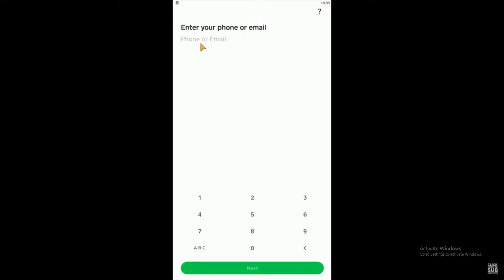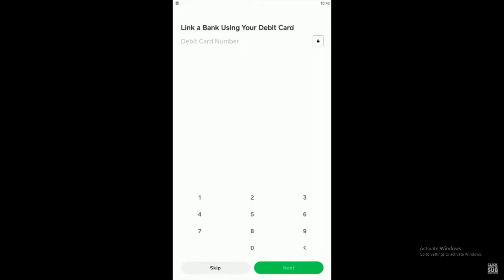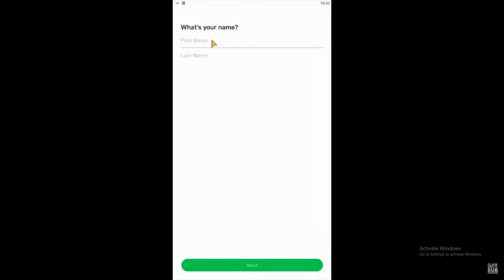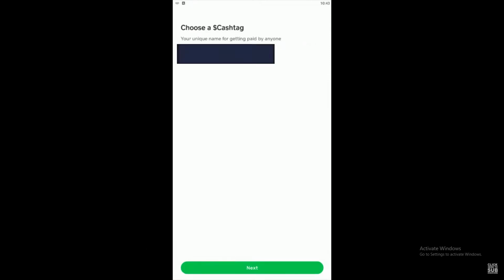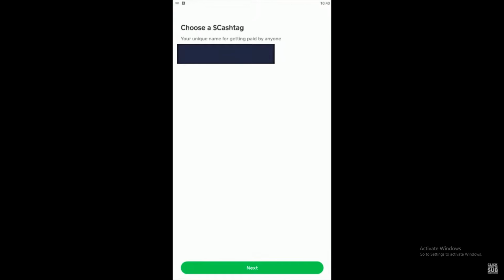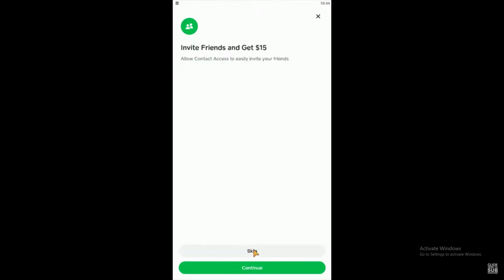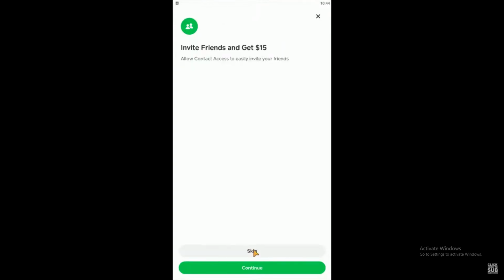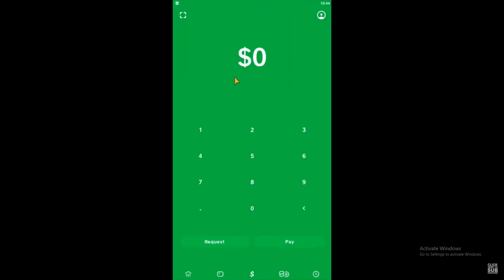Cash App Sign Up: How to Create Cash App Account [STEP-BY-STEP]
In this video, I'm going to show you how to create a cashapp account so that you can get paid for your online services.
If you're looking for an easy way to make money without having to deal with complicated bank accounts or other hassles, then cashapp might be the best option for you. In this video, I'll show you how easy it is to create a cashapp account and continue making money from every one of your online transactions.
Cash app allows people with no bank account or credit card to make an online payment for anything they want--and withdraw the funds instantly from any nearby store that accepts the money. It's also great for those who can't get a bank account or have been rejected by their financial institution because of bad credit.
1. Download the CashApp app
2. Create a username and password
4. Verify your account with a text message sent to you by CashApp